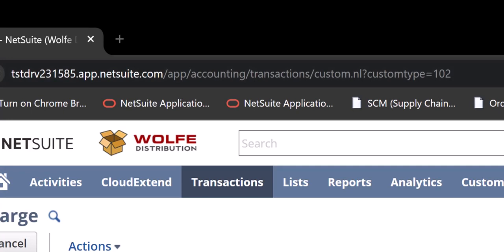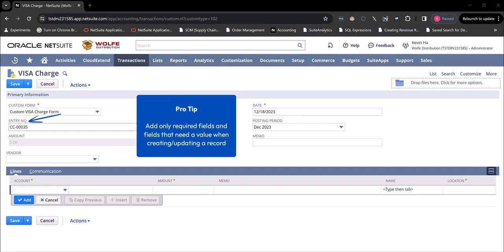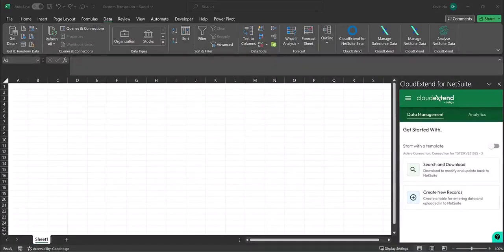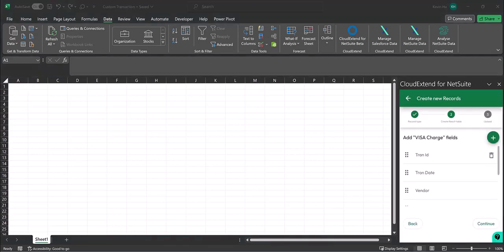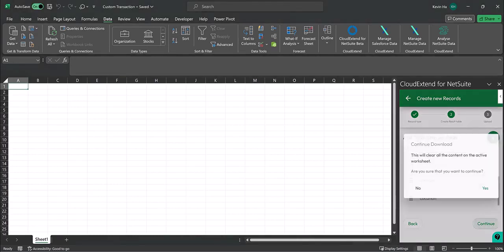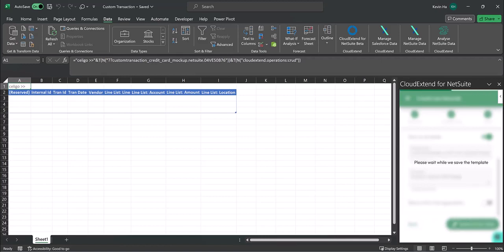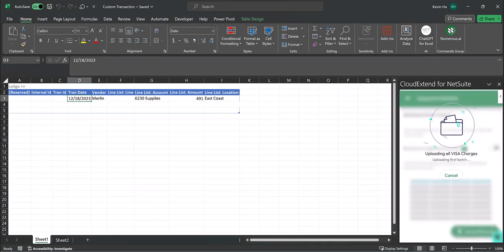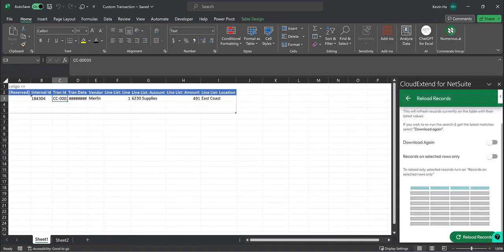ExtendInsights and NetSuite Custom Transaction Types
This video demonstrates how to build an ExtendInsights formerly CloudExtend Excel template to quickly create or edit NetSuite custom transaction records. By watching this video, you will gain a better understanding of how to streamline your data management process and optimize your productivity with ExtendInsights.

We will guide you through the process of building ExtendInsight templates for NetSuite custom transaction types, including how to customize the settings to suit your needs. We will also demonstrate how to optimize your data management experience with ExtendInsights.